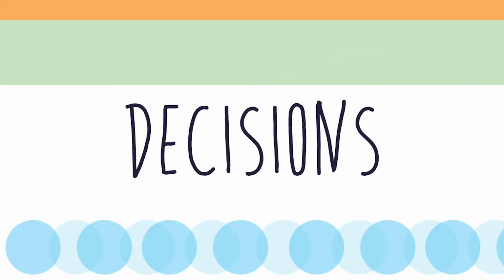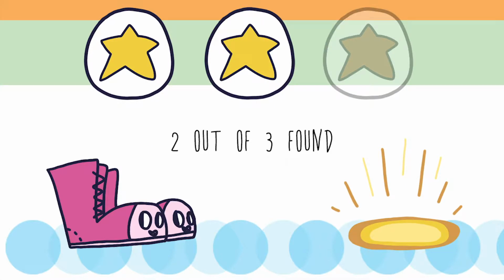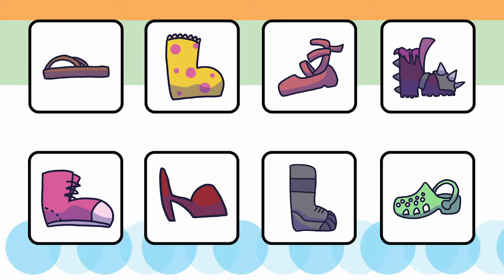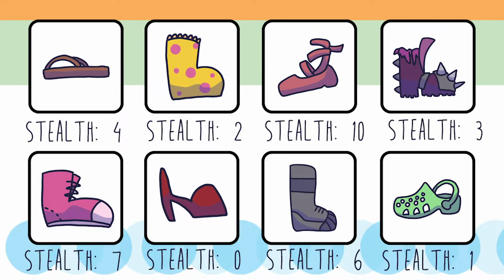Ashley Rivas - Pitch Second Pass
My second pass assignment, which took all the feedback from classmates and my professor into consideration.